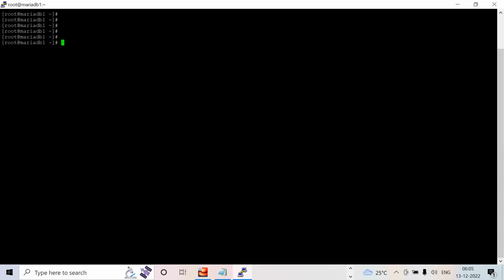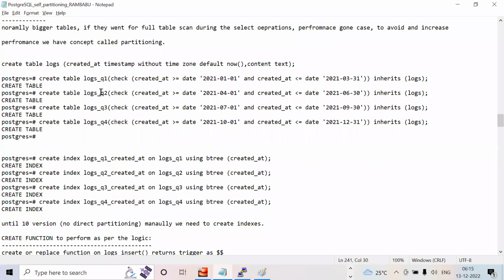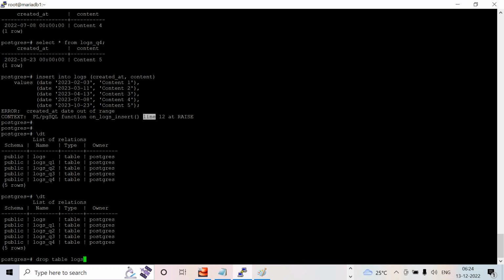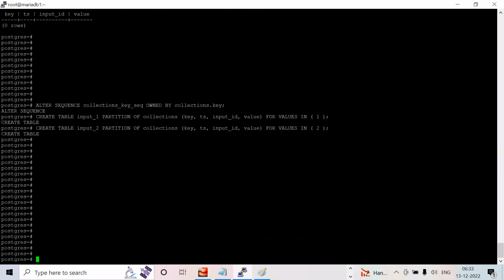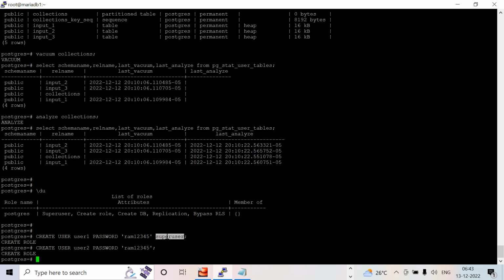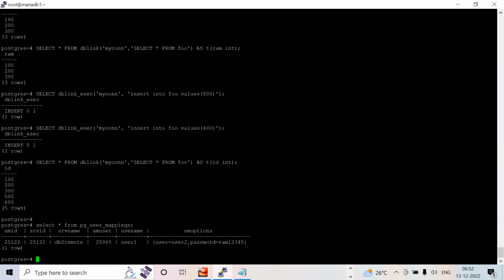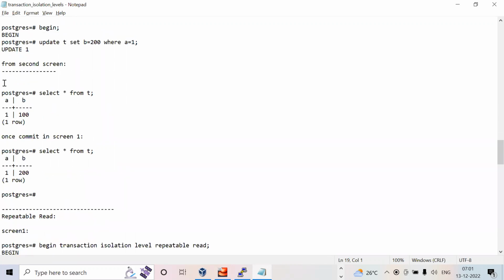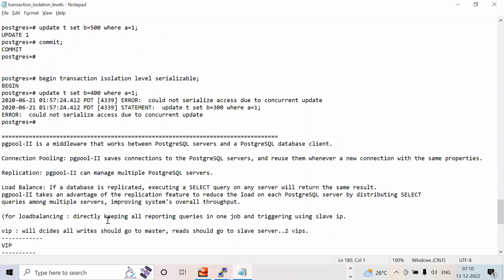23 Inheritence Partioning Dblink Mvcc